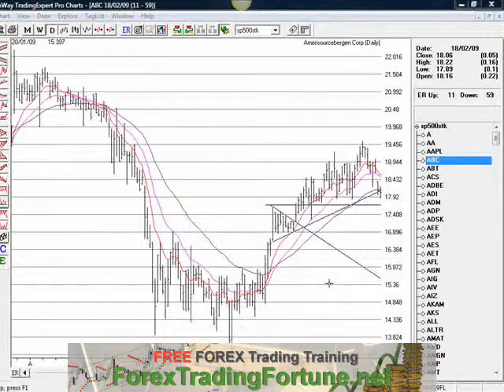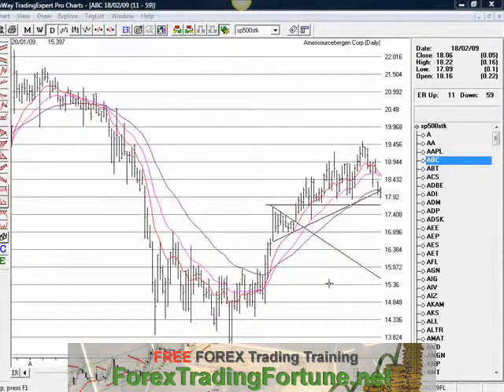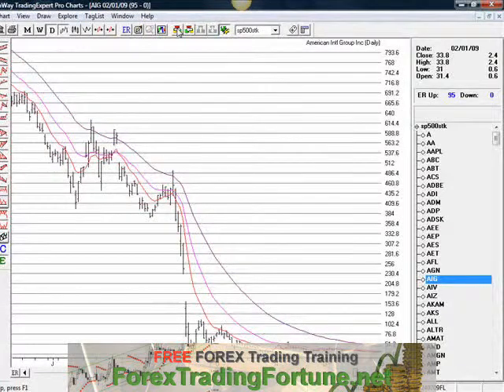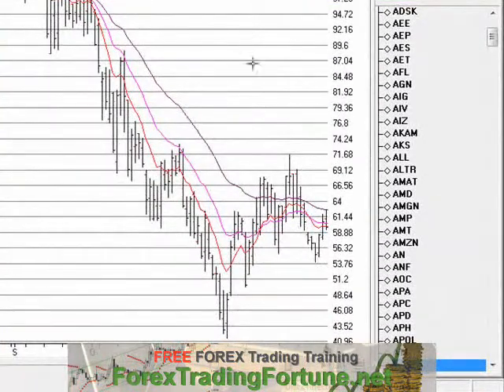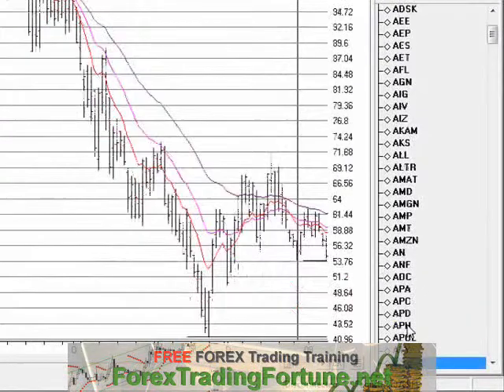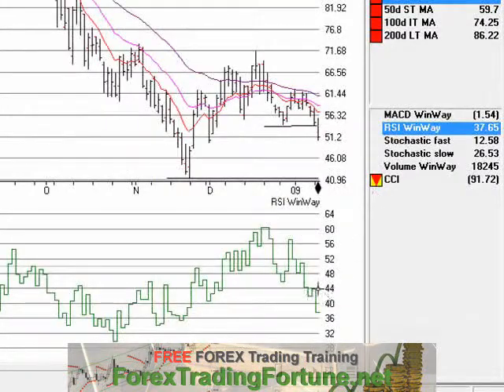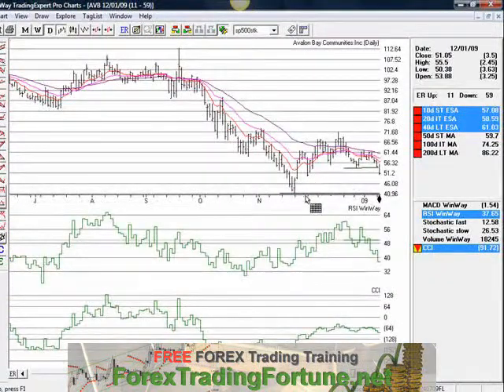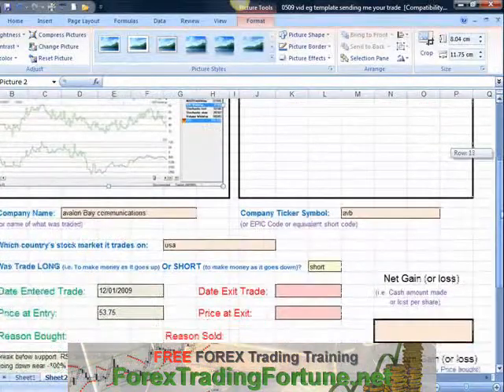Learning Stock Market - How To Do A Paper Trade Part 3